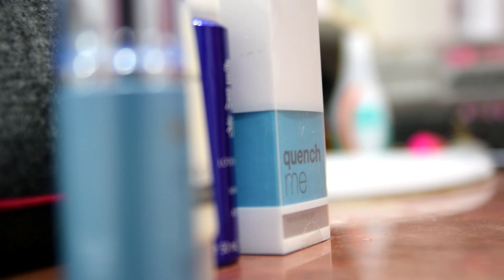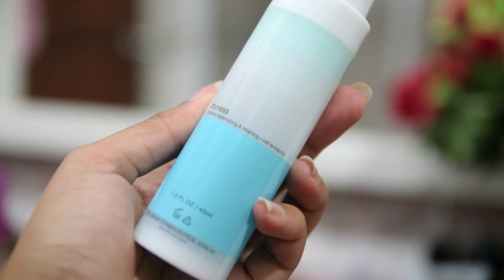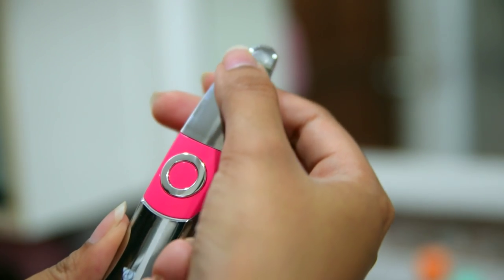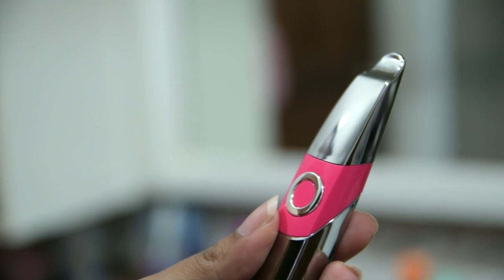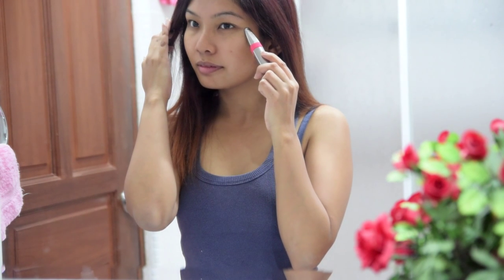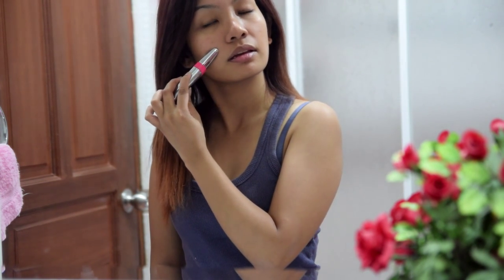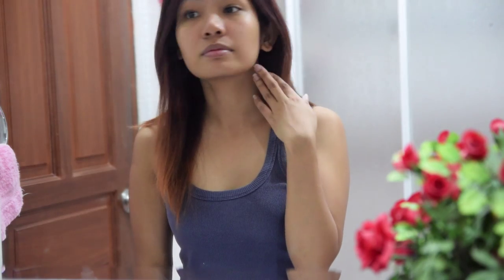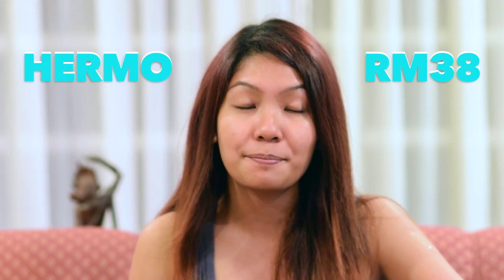New Discovery! Pobling Mini Ion Applicator | Pen My Blog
Pen My Blog's Vlog on the Pobling Mini Ion Applicator.

Favorite Websites and Discount Links ♡

Piquadro & Naquirkee KLCC (15%) store discount; mention 'PENMYBLOG' or 'SHIVANI'